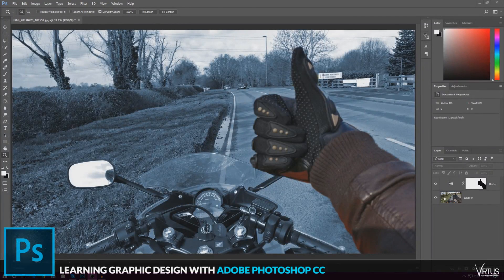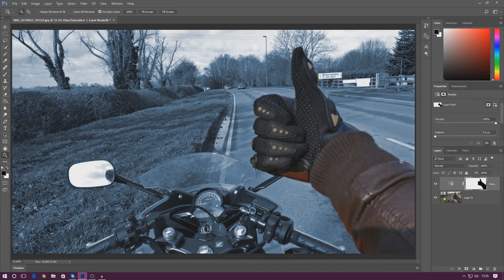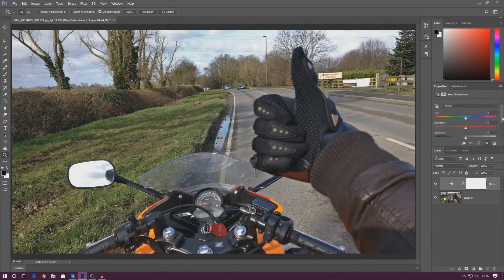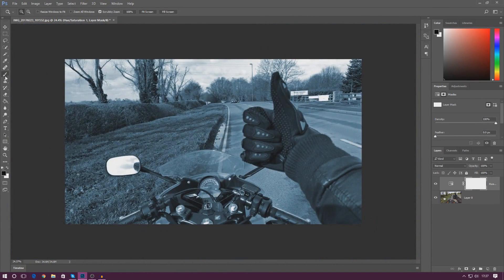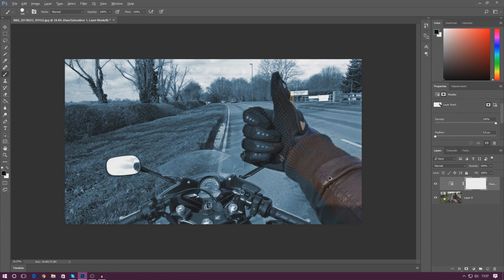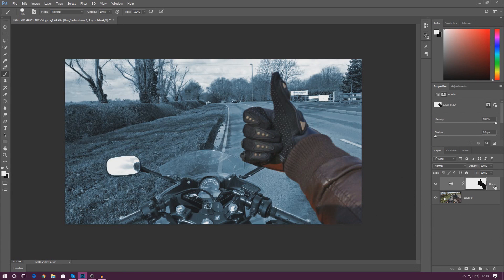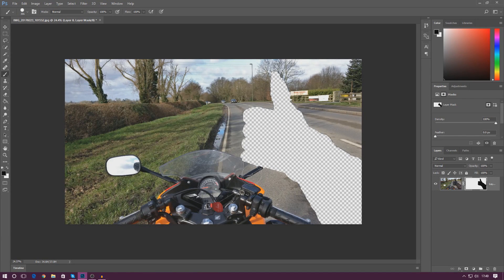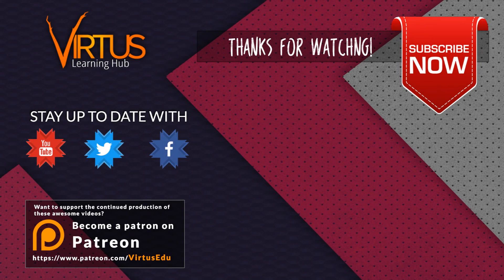Using Layer Masks - #18 Adobe Photoshop Design Tutorial Series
In today's video we are going to be taking a look at how we can use layer masks in conjunction with adjustment layers to apply selected effects to only certain areas of your layer.

We also show you how to hide part of your layer temporarily using layer masks as opposed to permenantly using the eraser tool inside of Adobe Photoshop.

► Next Video
In the next tutorial video we'll continue to look at other blending options allowing us to create various effects.